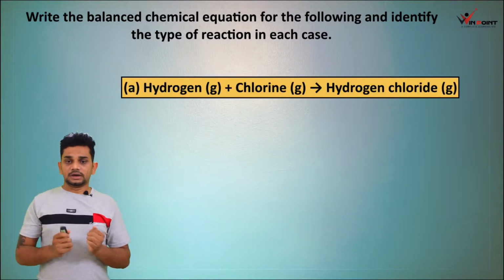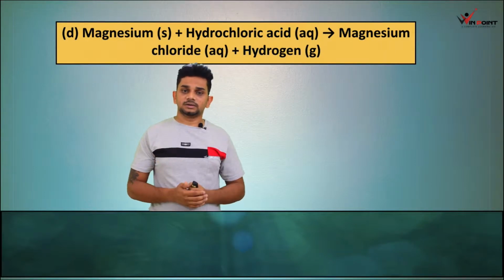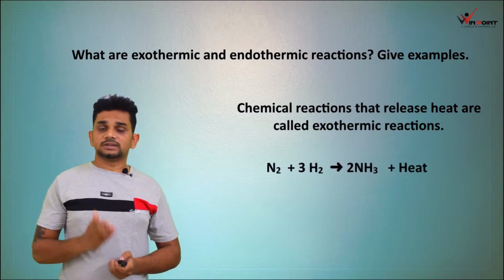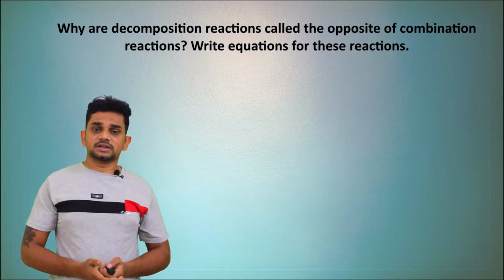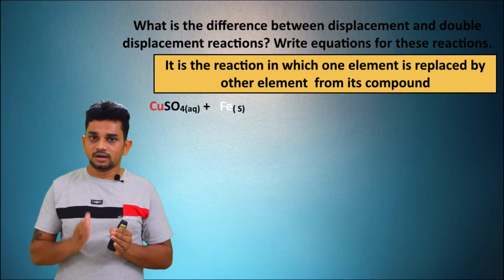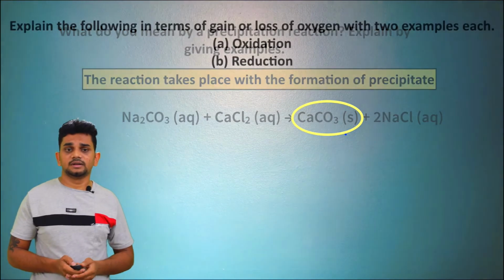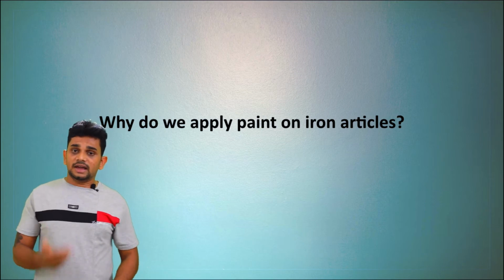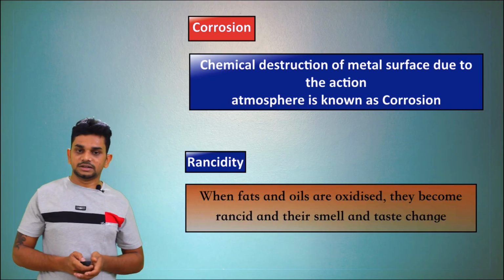class X important chemistry questions